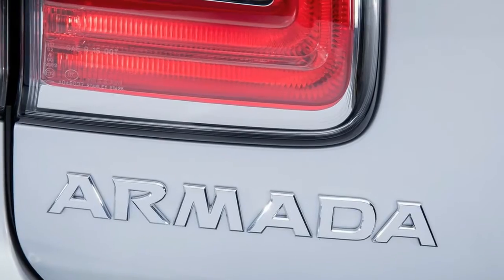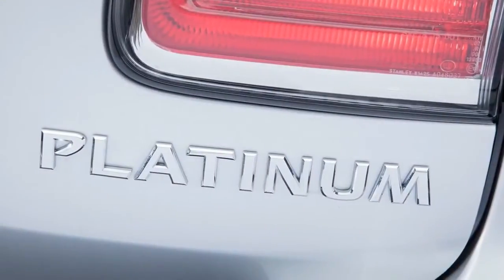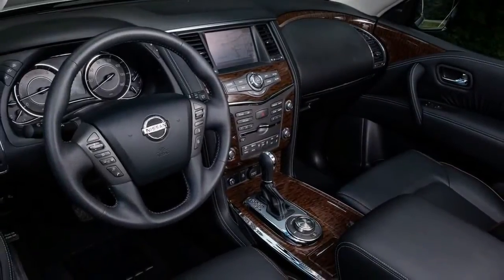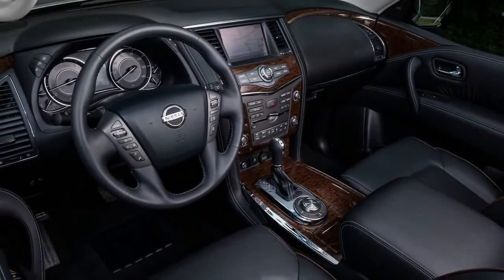2017 Nissan Armada Platinum car reviews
In 1979, Americans watched a complete solar eclipse skip over the continental United States. Eight years later, another phenomenon crossed our paths: the primary BMW M5. It became rare, it become heroic, and maximum of all, it turned into a 4-door sedan that, at the height of the horsepower-robbing Eighties, could outgun Corvettes and Ferraris. For 2018, the G30-based M5 is all over again a rolling NASA space station of computer systems and sensors propelled by way of a pressure-fed V-8. That need to sound impressive, except that -ton luxury sedans that boost up to 60 mph as hard as a McLaren F1 are actually normal, normal occurrences. If it seems as though the contemporary M5 gained’t warp area-time anymore, well, blame the Dodge Charger Hellcat and the Porsche Panamera Turbo.

Still Dumbfoundingly Fast
Unlike the regular 5-collection, the 2018 M5 is extra of a revolution than its sheetmetal indicates. It’s the primary M5 with all-wheel pressure and with out an alternative for a manual transmission. BMW’s M xDrive is rear biased and funnels torque through an electronically managed confined-slip differential similar to the ones at the X5 M and X6 M SUVs. In the M5, though, the machine can disconnect the front axle for proper rear-wheel-force hooliganism that, from our brief experience in a prototype, makes this 4350-pound (our estimate) lug sense like an E90 M3. Even in ordinary mode, the all-wheel-power setup will allow the rears to slip slightly for douchebag-safe maneuvers on public streets. In four wheel drive Sport with the stability manipulate set to M Dynamic, slip angles widen, and greater torque routes to the active (however non-torque-vectoring) rear differential. For the ones instances whilst you actually need to burn via the last 1/32 of tread, the M5’s balance manipulate is completely defeatable in rear-wheel-drive mode. car reviews
When Nissan created its first enormous game-application car, the Pathfinder Armada, it did so inside the conventional way, the usage of the platform of its huge Titan pickup. Although there’s now a new Titan pickup from which a new big ute can be spun, Nissan determined that global extent for big, body-on-frame SUVs—which sell pretty tons simplest in North America and the Middle East—might be accommodated by using consolidating its services around the worldwide-market Nissan Patrol. That automobile, ­leather-coated and reengineered for a more pampered, pavement-orientated lifestyles, already is the basis for the Infiniti QX80, and now it has spawned the brand new Nissan Armada. The styling changes from the Infiniti are evident on the whole up front, wherein the Armada adopts a Nissan family face. And at the same time as we would have hoped to look the QX80’s chrome fender trim disappear here, the driver’s-aspect vent is actually functional (as an engine air intake), so the vents stay. car reviews